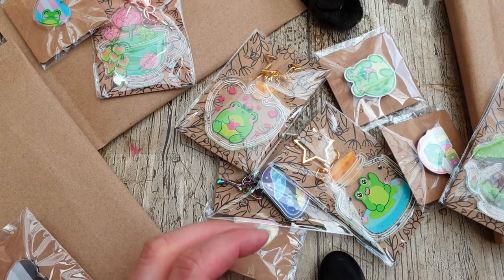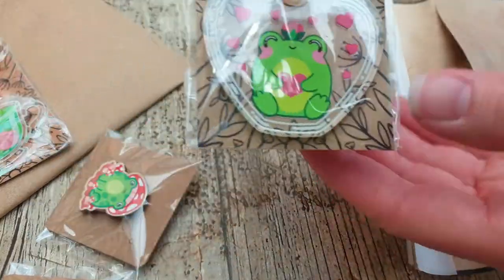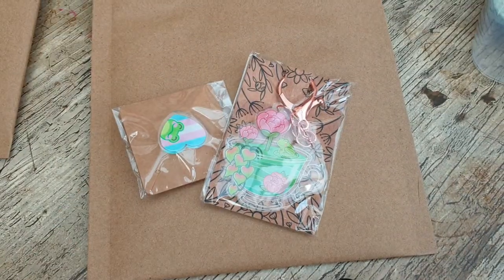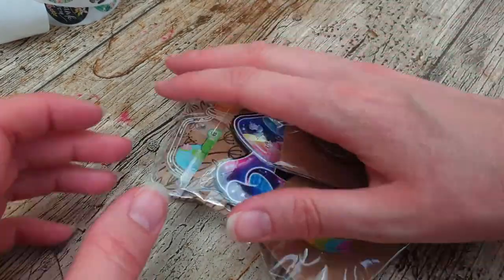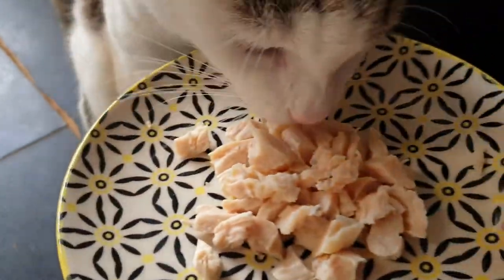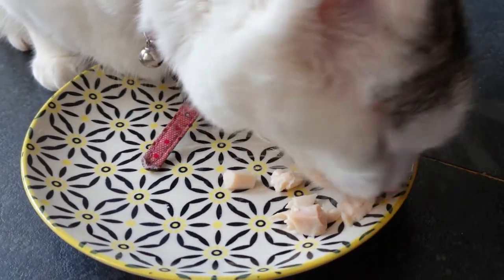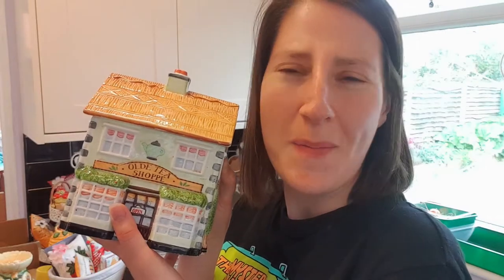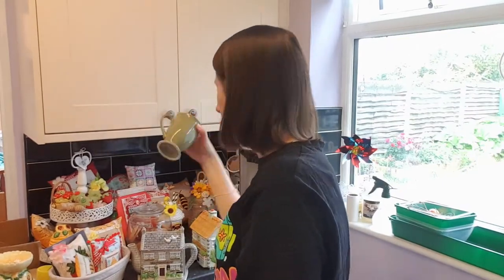Tiny teapots, a grumpy cat and its a market day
Another artisan market weekend! The sun decided to stop out for us too. Elsa is a bit sad due to a trip to the vets and now she can't even play outside! I must bribe her with chicken. Also I apperently collect teapots now and I do not know why!